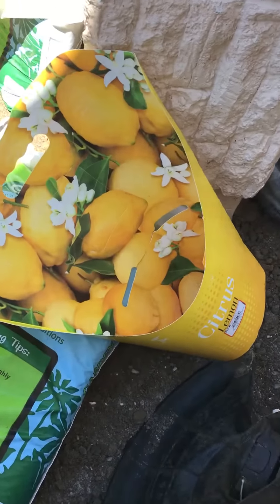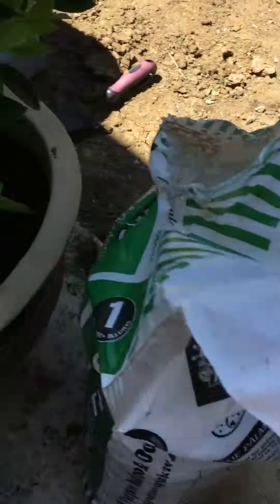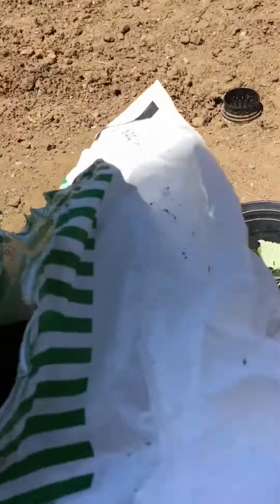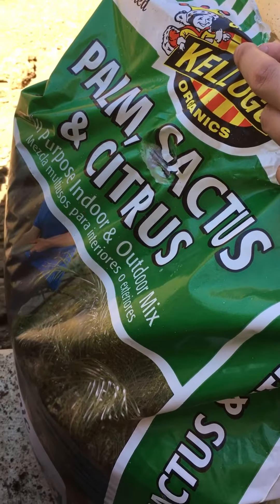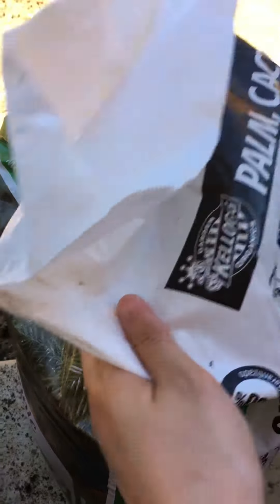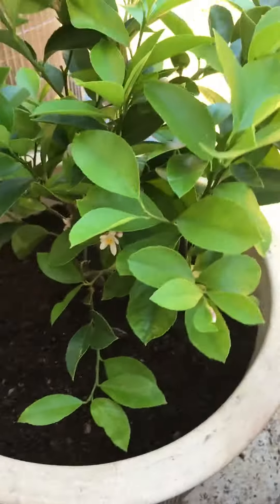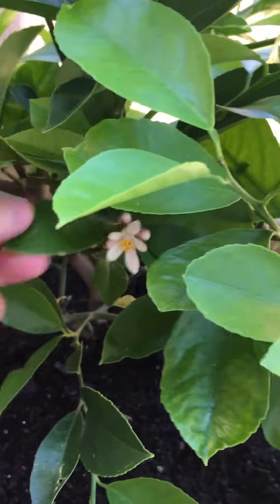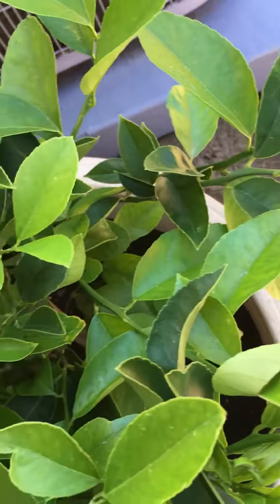Transplanting lemon tree